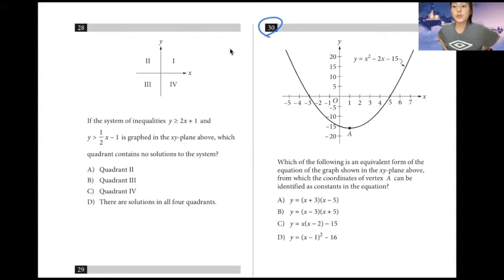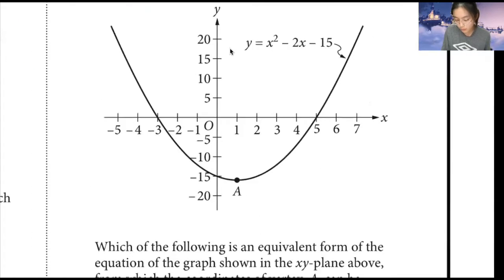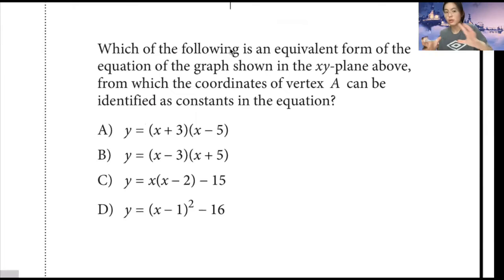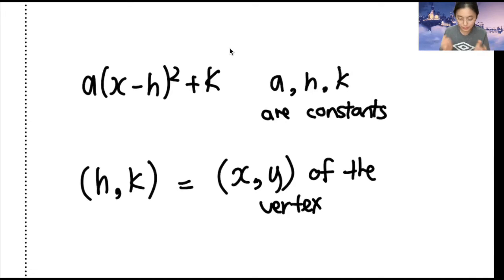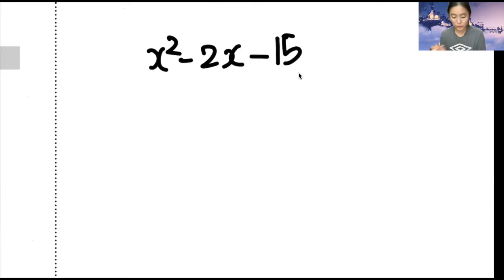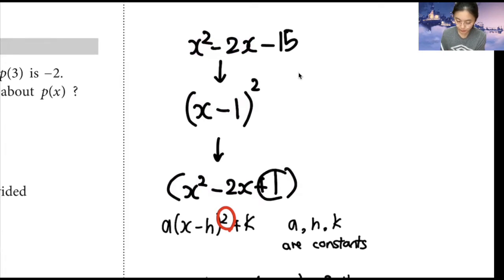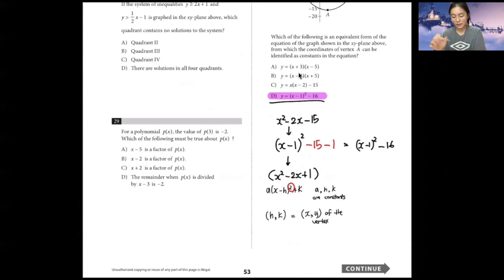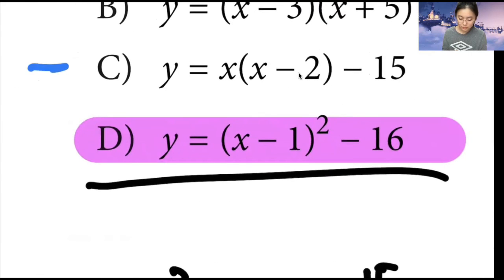P-Test 1_C_Q30